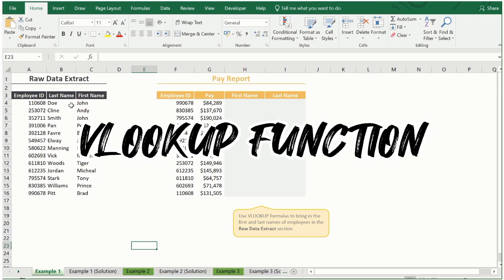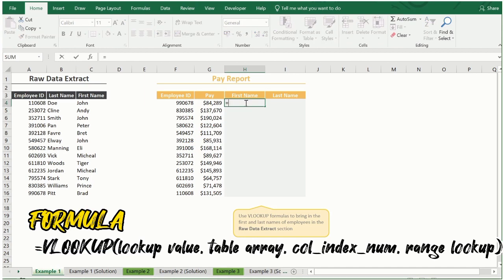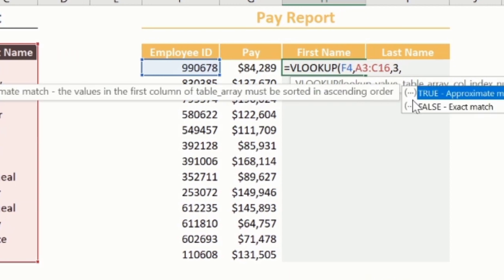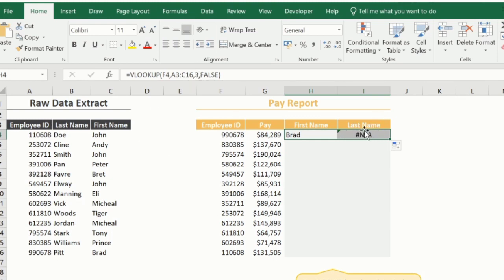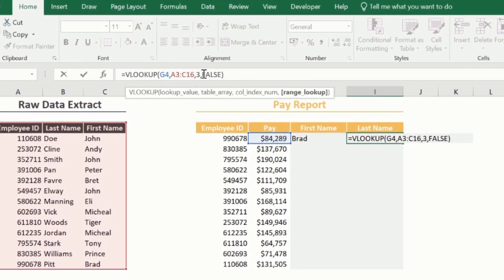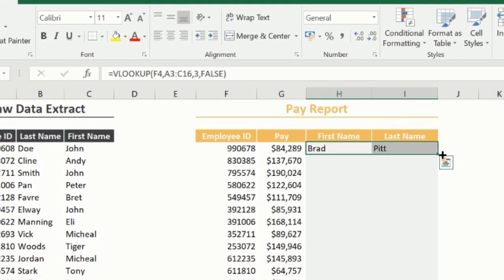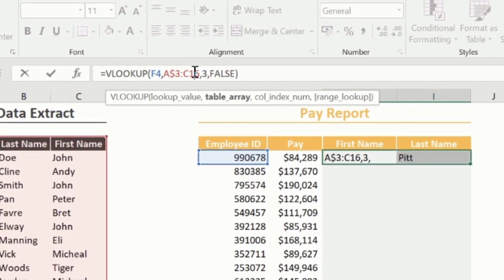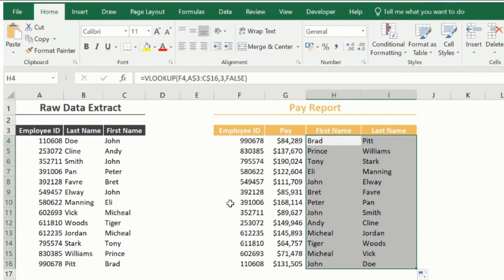Excel 004| How to use VLOOKUP function? | Excel Tricks Tutorials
What is VLOOKUP? How this function in Excel for doing task quickly. Find this out by watching this video!

I hope it will help you a lot. Thank you!